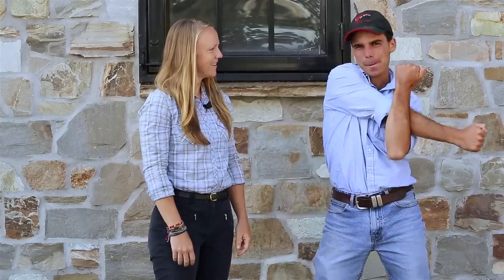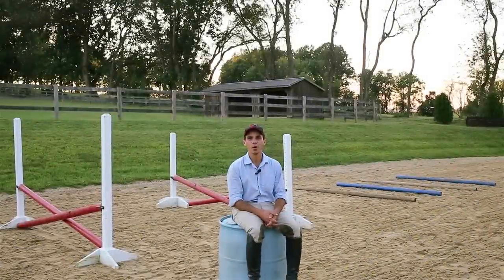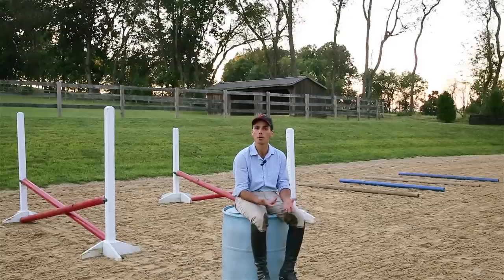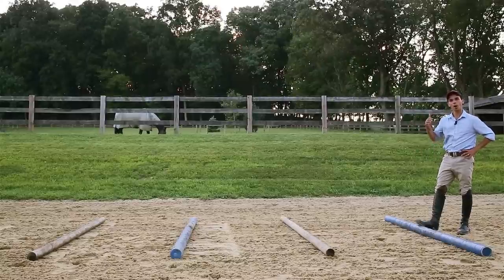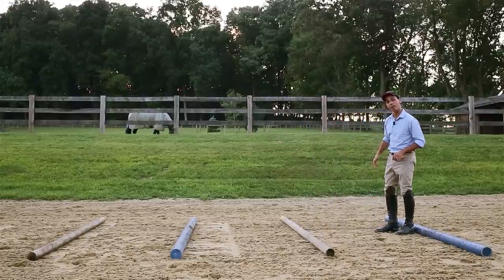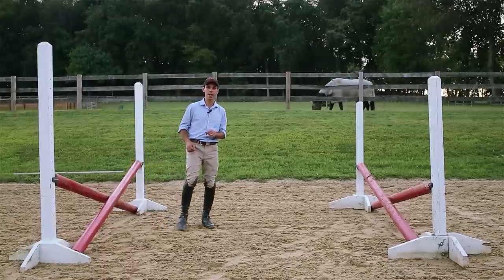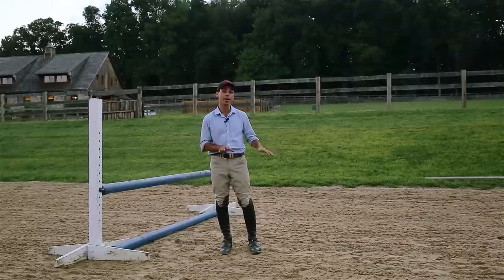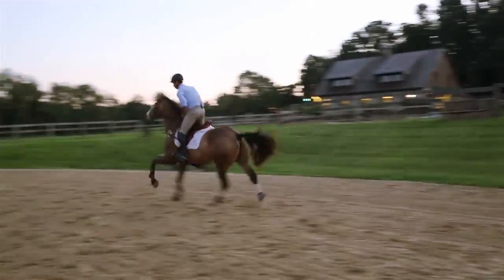A Simple Three Part Gymnastics Exercise: For Your Horse...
Today on Evention we demonstrate how to set up a simple three part gymnastics course. We'll be bringing you great tutorials and other happenings in the eventing world every Wednesday afternoon. Stayed tuned for next week's episode as well as the Dressage specials.

In the comments below, gives us your thoughts and share with others this brand new series.

Evention is filmed and edited by Right Start Photography